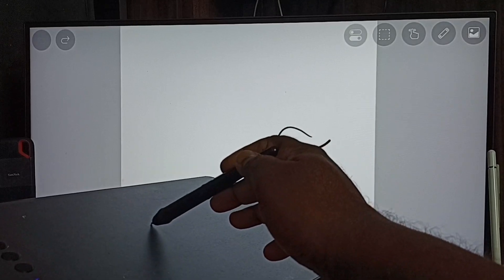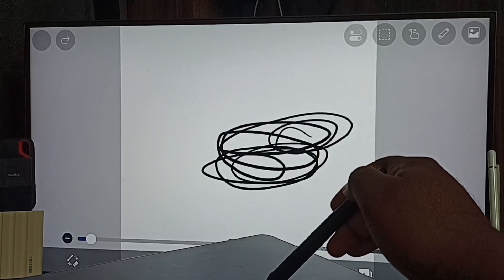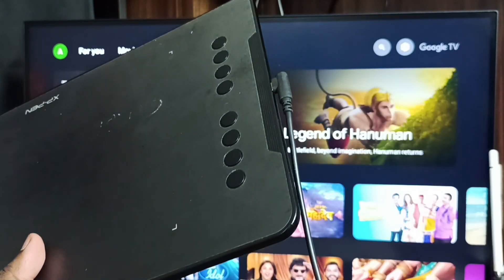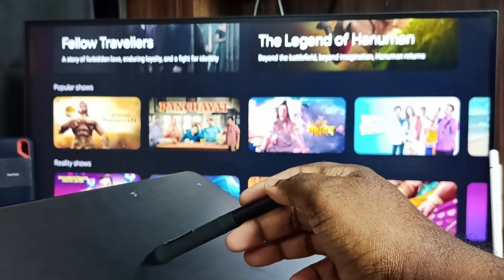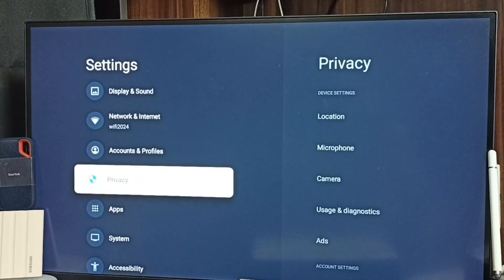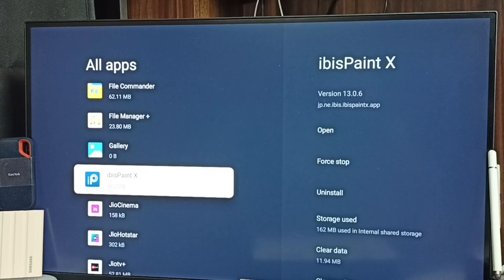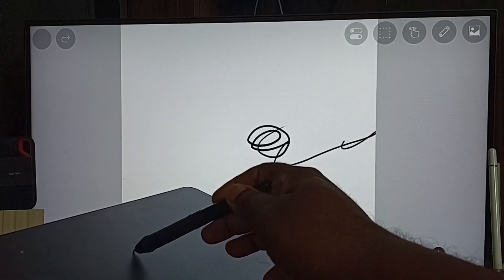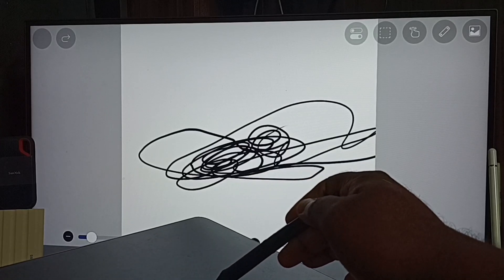Connect XP-Pen Deco Graphic Tablet to Android TV & Use ibis Paint X App for Big Screen Drawing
How to Connect XP-Pen Deco Graphic Tablet to Android TV & Use ibis Paint X App for Big Screen Drawing – In this step-by-step video, you'll learn how to connect your XP-Pen Deco graphic pen tablet to any Android TV using USB-C OTG or Bluetooth, and draw using the ibis Paint X app on the big screen. Perfect for digital artists, designers, educators, and creative minds, this tutorial covers everything from compatibility requirements and adapter setup to pen pressure sensitivity, screen mirroring, lag reduction, and optimal app settings for ibis Paint X. Experience the freedom of drawing, sketching, or teaching directly from your TV using your favorite pen tablet and get the most out of your creative workflow. If this video helps you, make sure to like, comment your tablet model or drawing app suggestions, and subscribe for more creative tech tips, digital art tutorials, and smart home hacks.

connect XP-Pen to Android TV, XP-Pen Deco with ibis Paint X, graphic tablet on Android TV, XP-Pen Deco setup smart TV, drawing on Android TV with tablet, ibis Paint X on TV, Android TV drawing tutorial, stylus support for smart TV, USB-C OTG for XP-Pen, Bluetooth pen tablet to Android TV, screen mirroring for ibis Paint, drawing apps for Google TV, XP-Pen Deco lag fix, Android TV for artists, digital art on smart TV, big screen drawing with XP-Pen, pen pressure on TV ibis Paint X, Android TV creative workflow, XP-Pen Deco 01 V3 setup